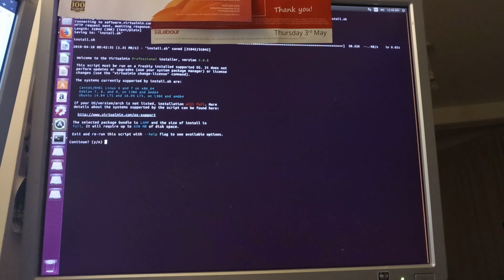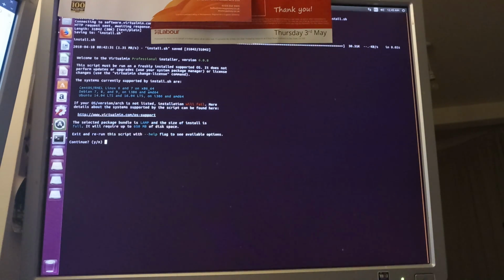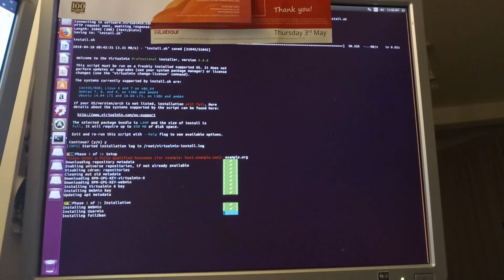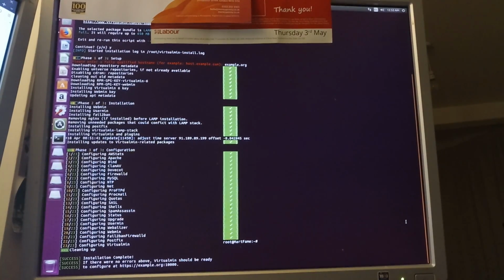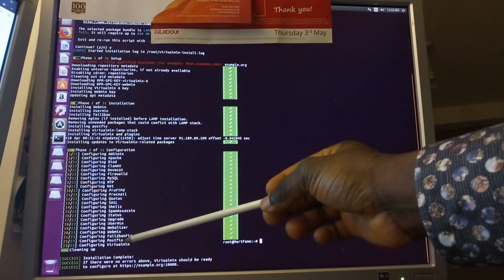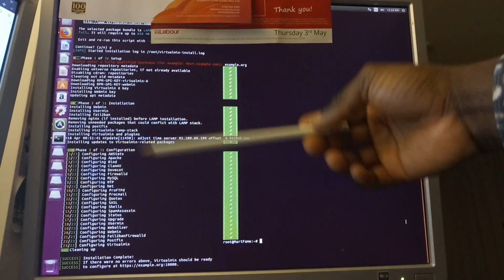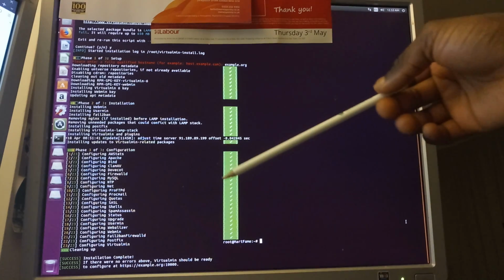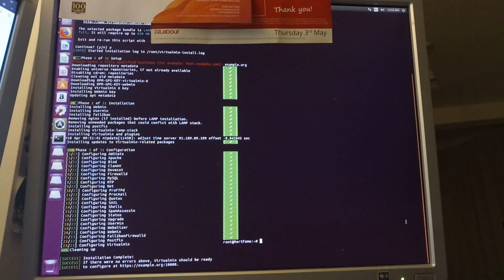Steps to take before INSTALLING VIRTUALMIN Pro